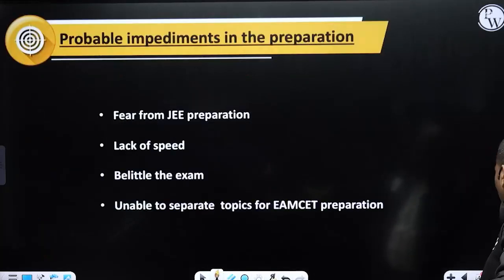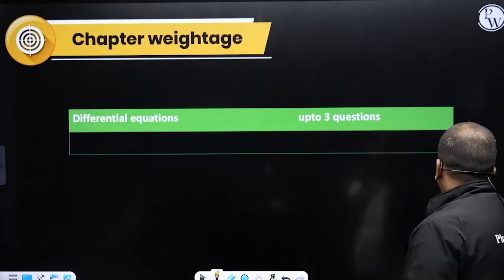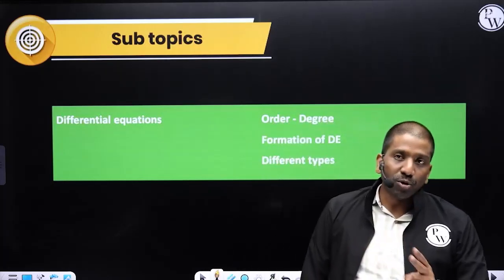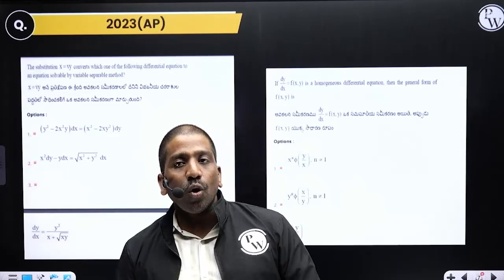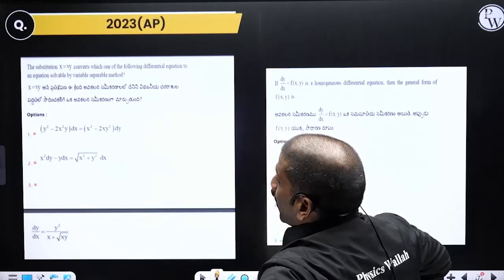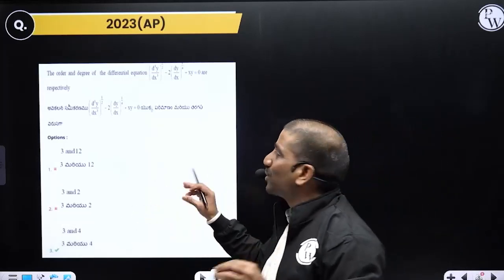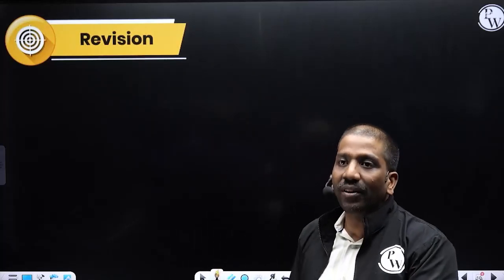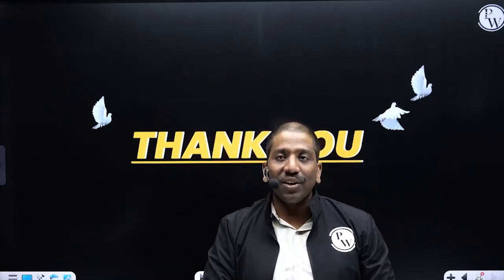DIFFERENTIAL EQUATIONS | Maths | Class 12/EAMCET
🔰Click Here to Enroll PRAGATI (PCM) Batch and Get Access to Notes & Other Things
🔰Click HereTo Enroll in Pragati (PCB) Batch & Get Access to Class Notes & Other things

Learn all about differential equations in this comprehensive Maths Class 12/EAMCET video. Master this essential topic with easy-to-follow explanations and examples!